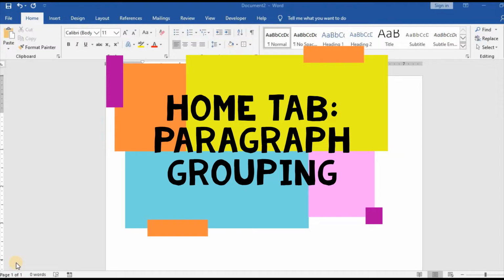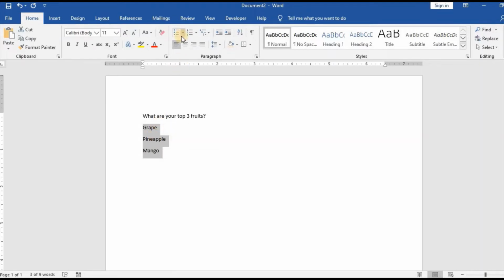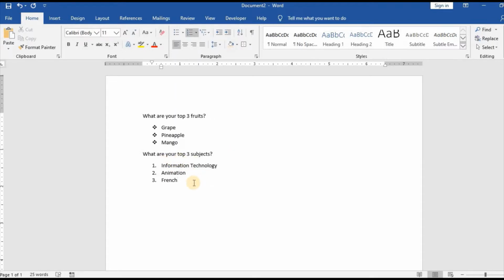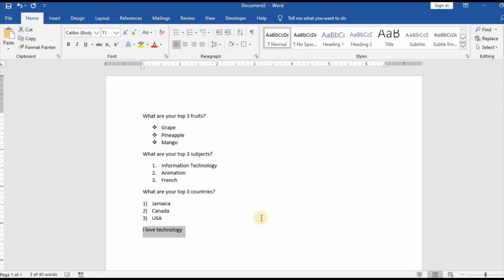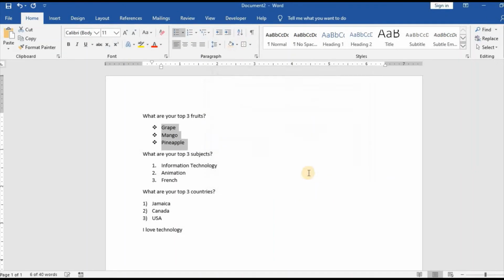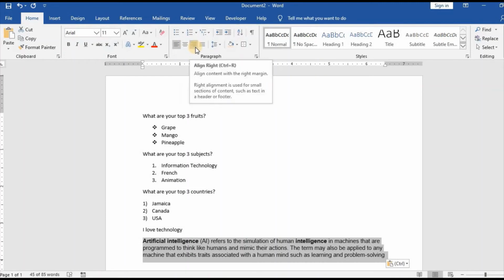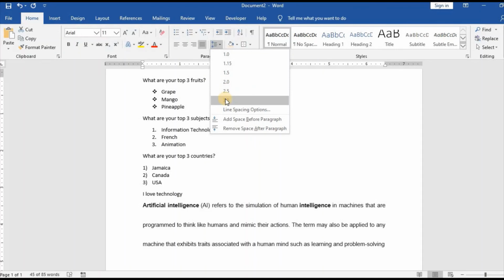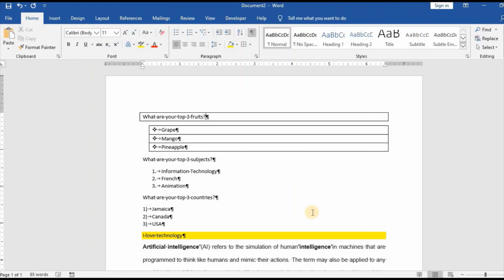Ms Word: Home Tab- Paragraph Grouping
This video tutorial is a continuation of Introduction to Word Processing. It looks at the Home tab located on the ribbon, with focus on the Paragraph Groupings. In paragraph grouping, a number of formatting features are identified and their purpose.